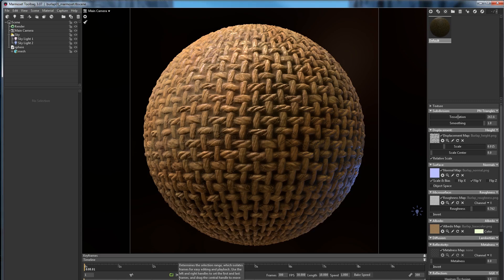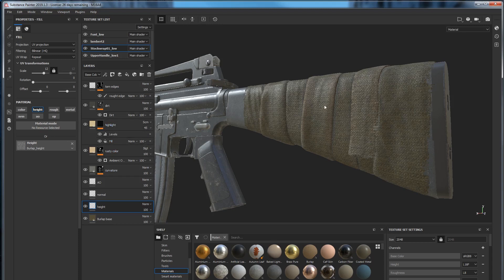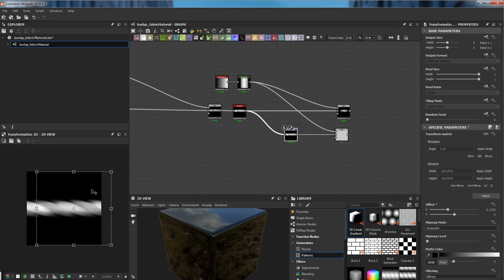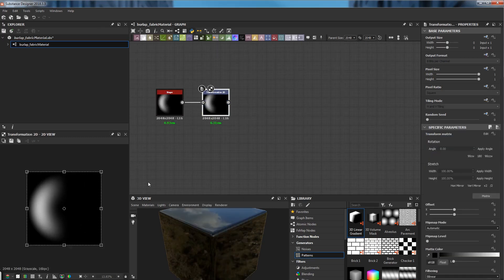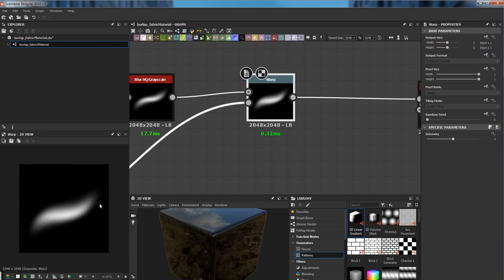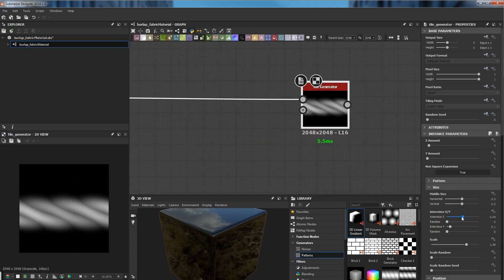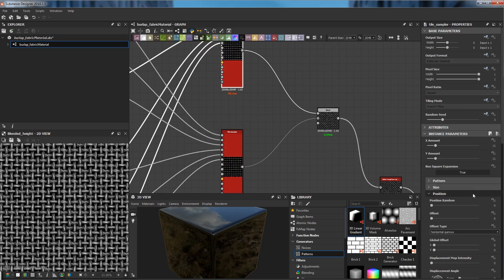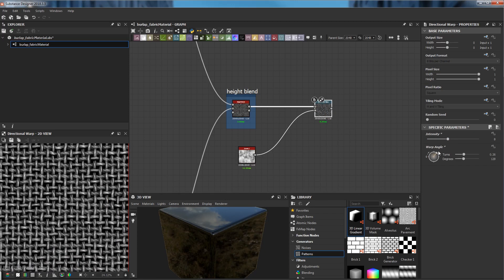Burlap Fabric - Substance Designer Tutorials for Beginners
In this video I'd like to show you guys how I made this burlap fabric material in Substance designer.